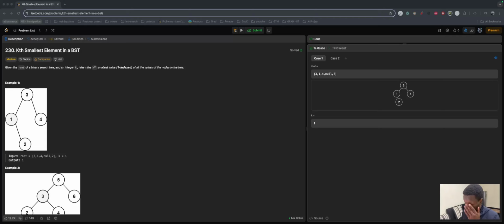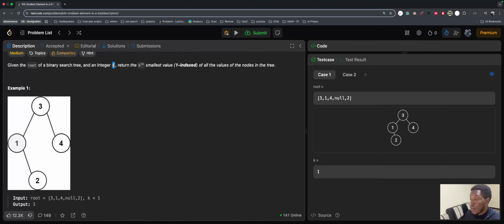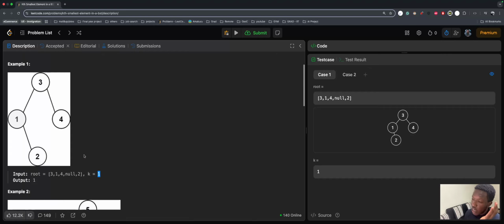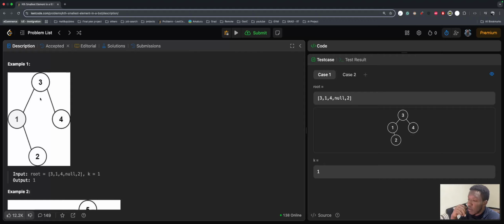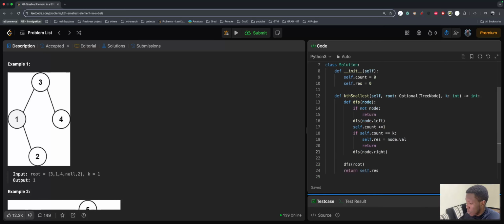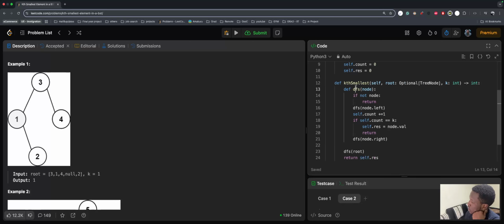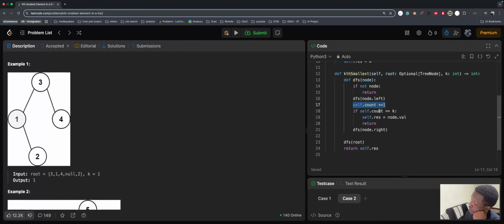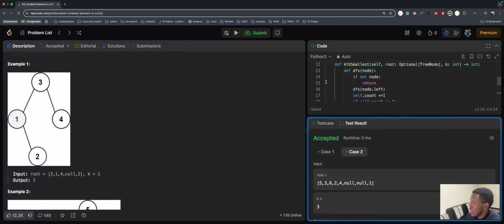230. Kth Smallest Element in a BST (Neetcode - Trees 12)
Problem: Given the root of a binary search tree and an integer k, return the kth smallest value (1-indexed) of all the values of the nodes in the tree.